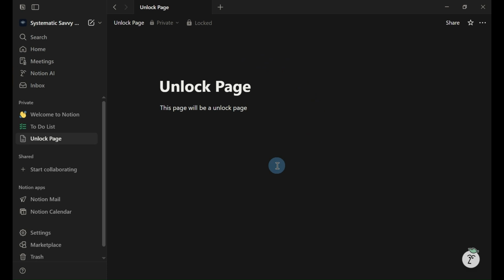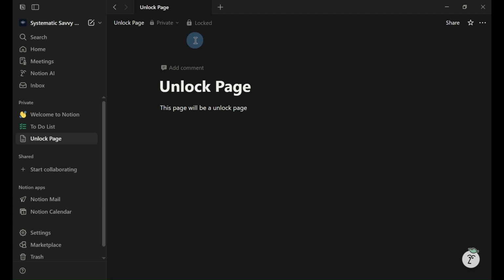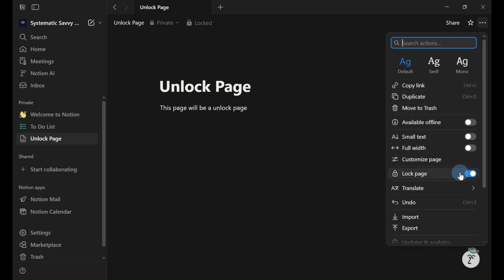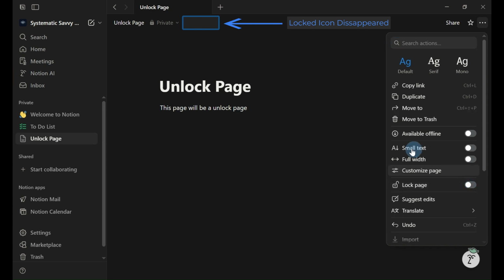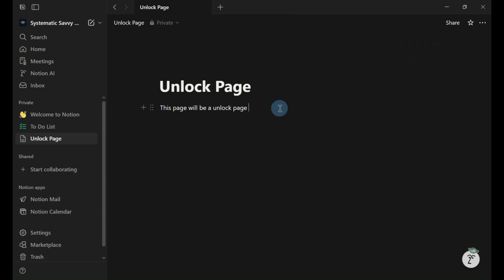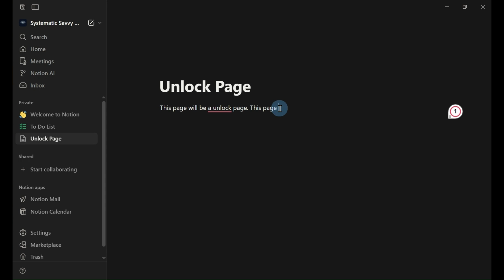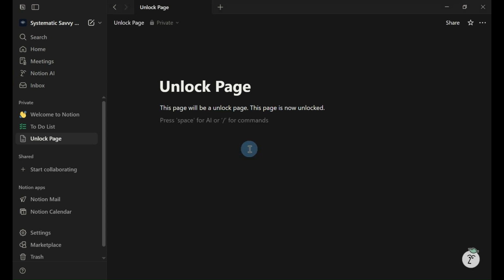How to Unlock a Page in Notion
In this video, you’ll learn how to unlock a page in Notion so you can edit it again.

If a page was previously locked, you won’t be able to type or make changes until it is unlocked. This quick tutorial shows you exactly where to find the Unlock page option so you can continue editing your content.

What you’ll learn:
• How to recognize when a Notion page is locked
• Where to find the Unlock page option
• How to unlock a page in one click
• How to edit the page again after unlocking

Simple, quick, and perfect for beginners learning Notion.